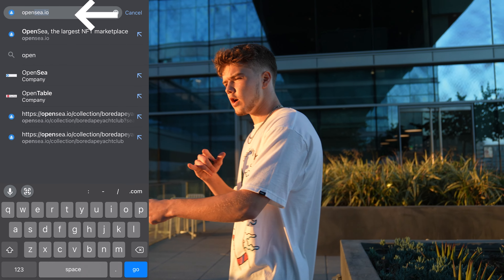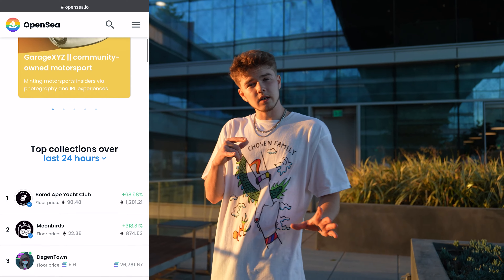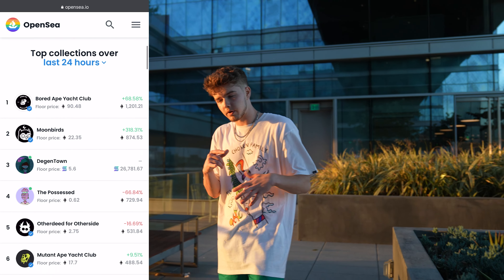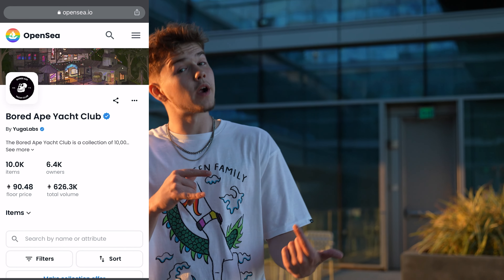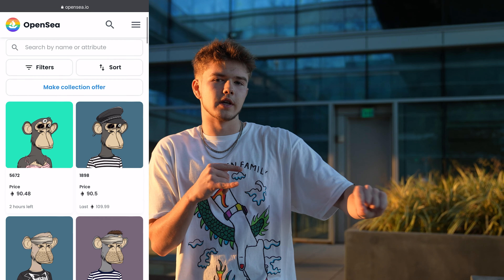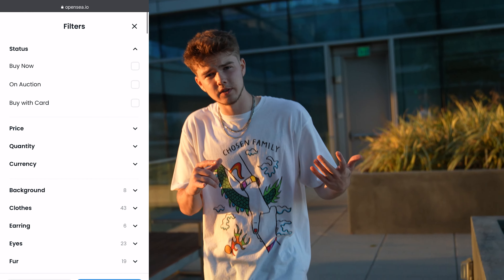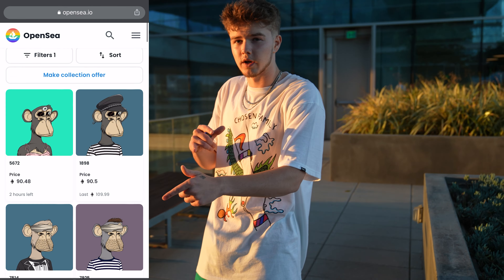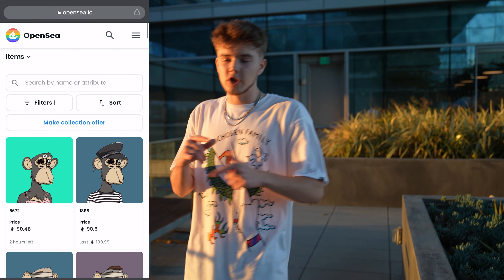What Is OpenSea?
OpenSea is the most important platform to understand for those looking to get into NFTs. In this video, our founder Joey Sendz details how to use the platform effectively and explains some of the more complicated topics involved with the platform.

This is the third video in a 5 part series detailed from A-Z exactly how future Paper Boyz holders can get into crypto and get started in NFTs with this game-changing project.